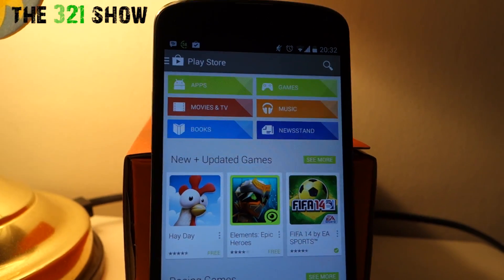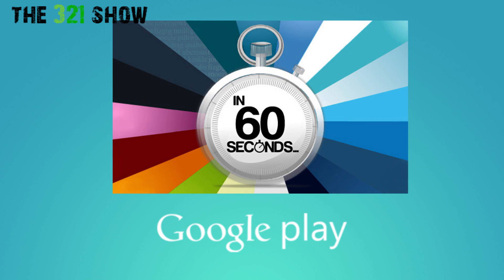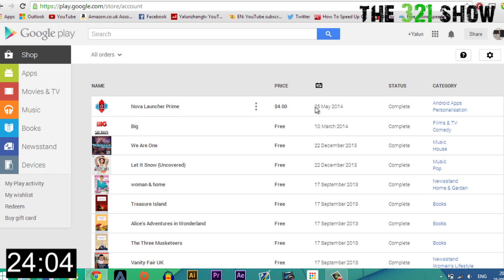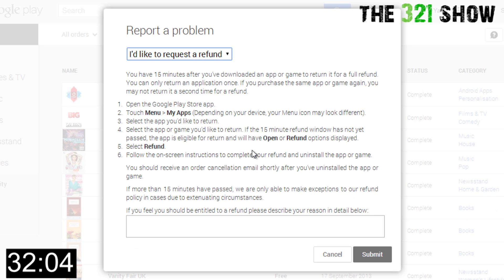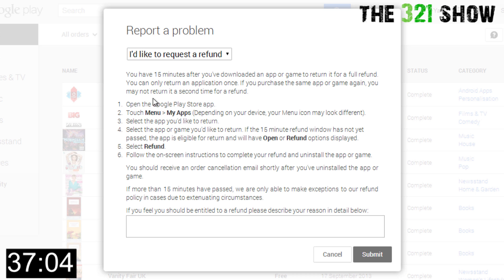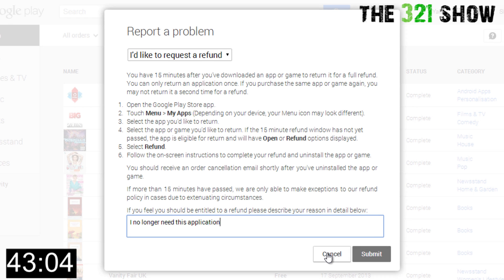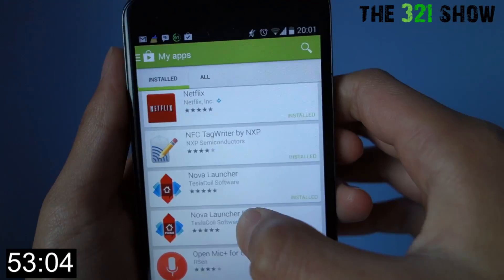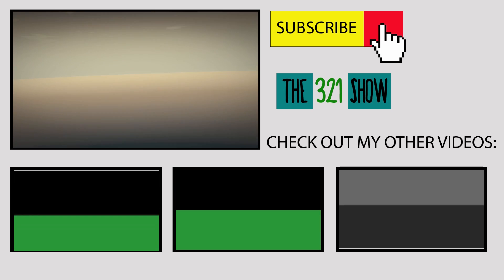Refund an app on Google Play Store - 60 Second Tutorial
Refund an app on Google Play Store. Today, I'll be showing you how to refund an app on the Google Play Store - in 60 seconds. Have you ever accidently purchased an app? Watch this tutorial to find out how to get your money back!

NOTE: Remember that this only works within 15 minutes of purchasing the app. If you have passed 15 minutes you have to email the developer for a refund.
Want me to review your product or service?
All music is from Youtube's library of free audio.
Shot on a Sony RX100 with Hama Star Tripod